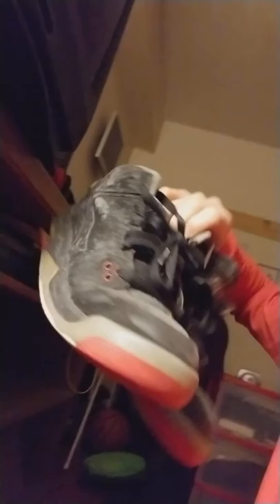Shoe Collection Is Lit Vlog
Mr Grande The second